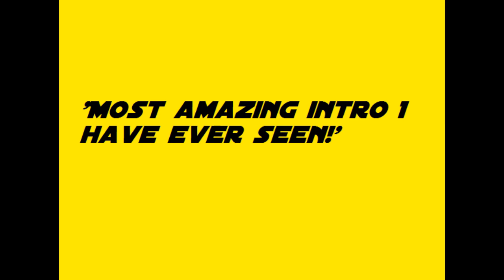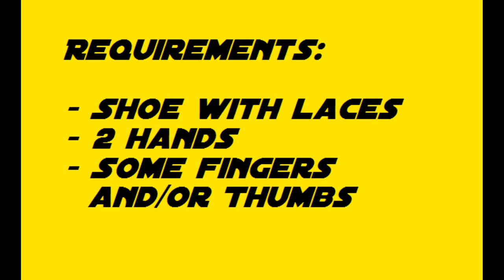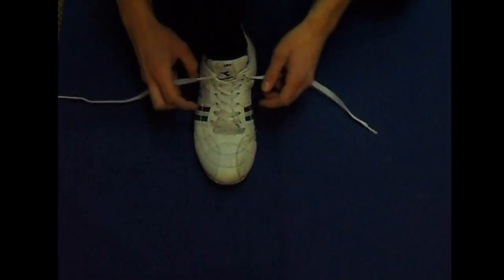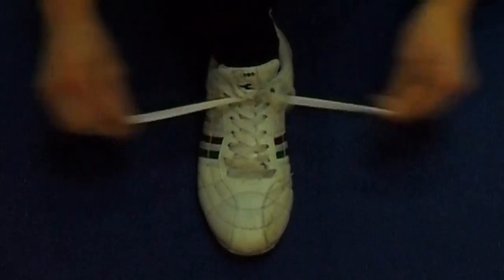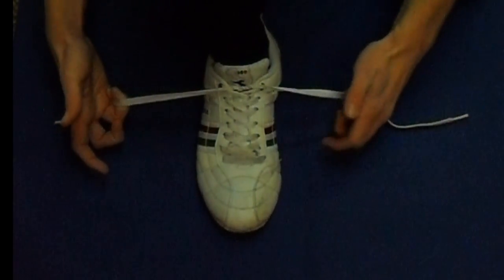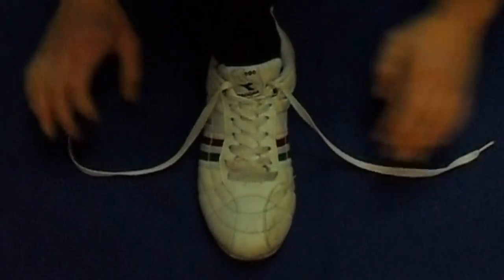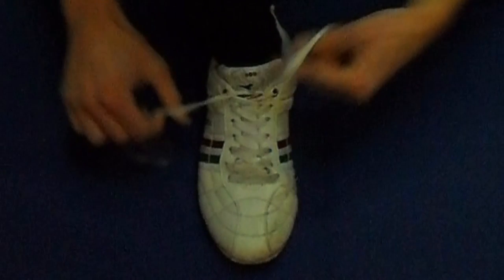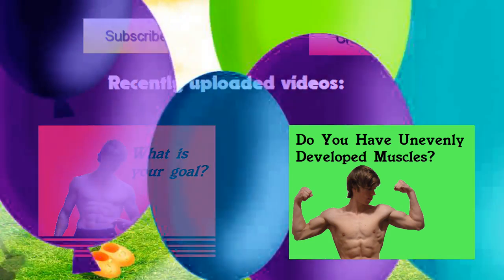World's Fastest Shoelace Knot: Ian Knot Tutorial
What a way to celebrate my 25th skill tutorial. The intro of this video was meant as a joke as most of the time, only small children need to learn how to tie their shoelaces. The intro is from a video editing program I use and it was one of those standard intro's you get when you purchose the program.